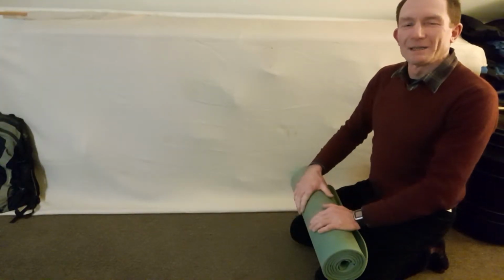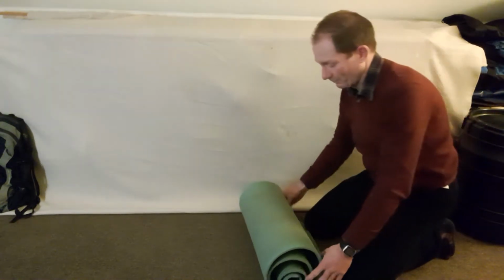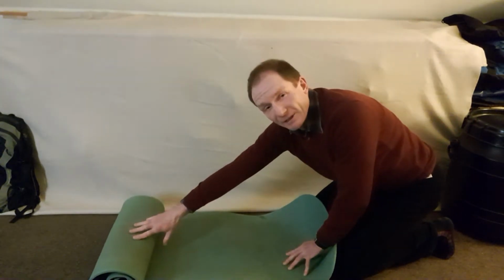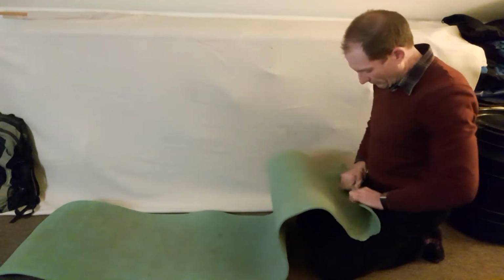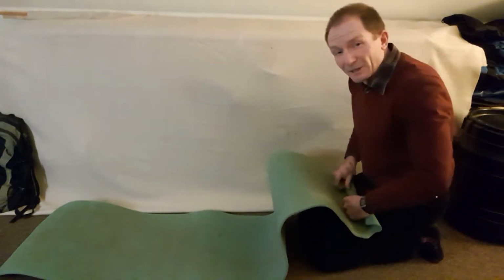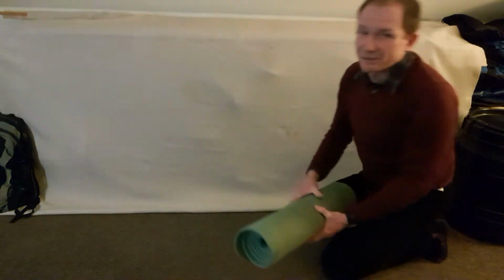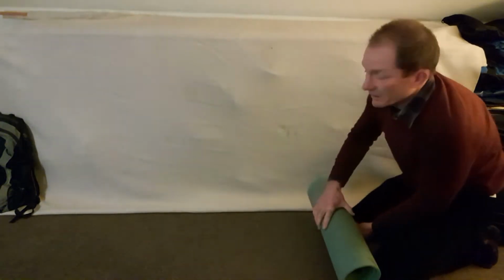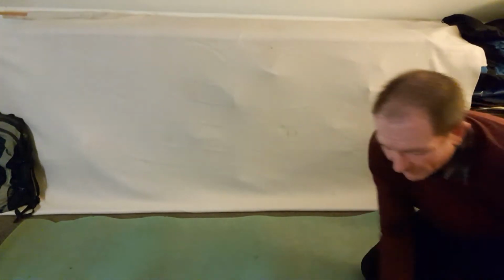How to get a foam camping mat to stay flat - camping tip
If you use a basic foam camping / sleeping mat and are having problems with it curling back up, here's a little trick I use to solve this problem.  These are being overtaken by increasingly good inflatable / self-inflating mats but are still used in a lot of outdoor centres as they're much more durable and don't suffer from valve failures or punctures.
Even though these foam mats are not as luxuriously comfortable as inflating mats, I still like them for trips where I need a reliable and robust mat that can also be used for other purposes in an emergency; they make effective pads and even splints, a quick seat when rolled up, I've even seen one cut down to make an emergency shoe when somebody's boot disintegrated, leaving enough still to sleep comfortably on.